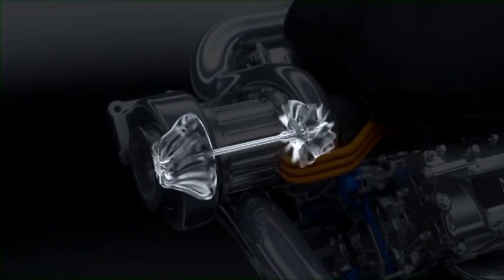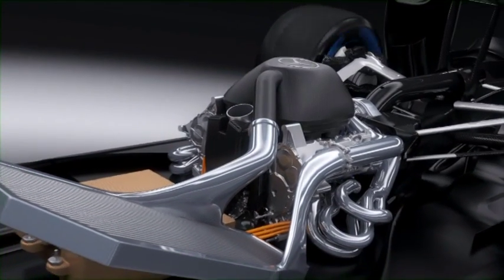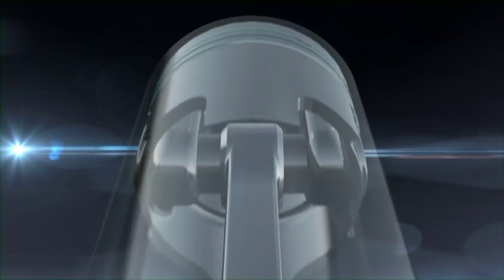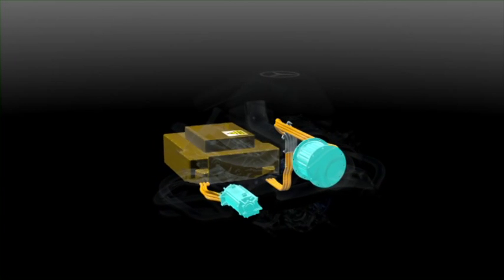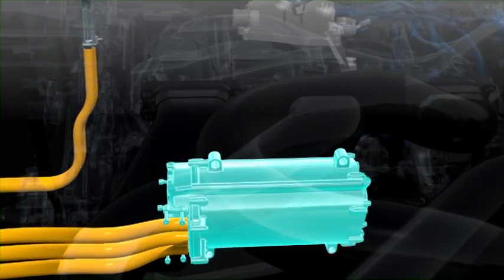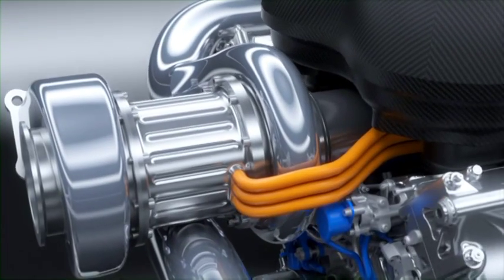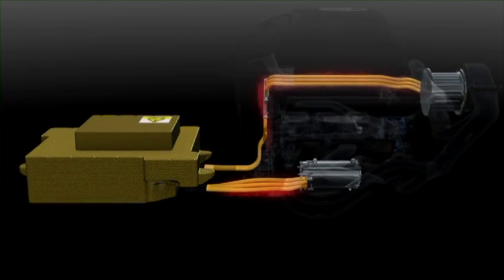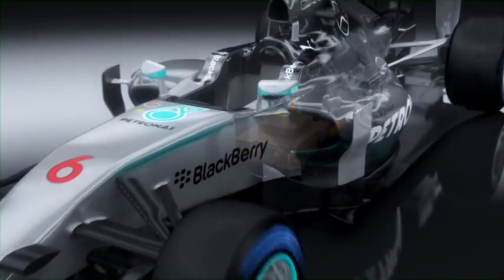Гибридный двигатель Mercedes-Benz в Formula 1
Гибридные технологии в F1

Эффективность, производительность и надежность. Новый двигатель Mercedes-Benz PU106A Hybrid Power показал идеальное сочетание всех трех качеств в этом сезоне.
Эта 3D анимация показывает в деталях, как этот двигатель работает